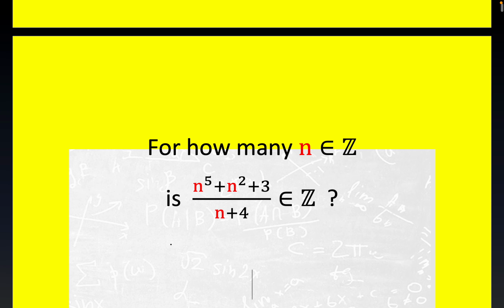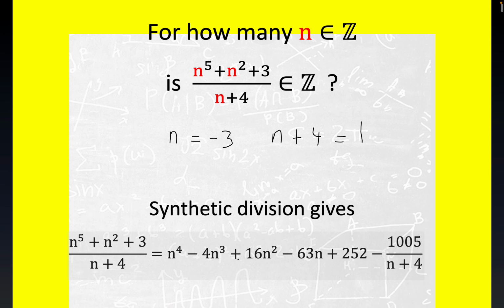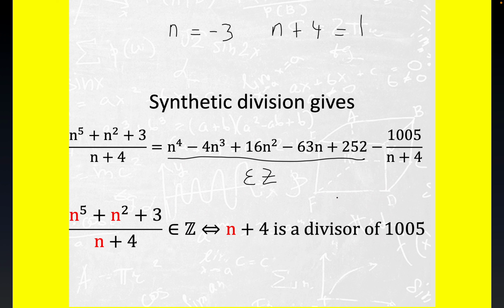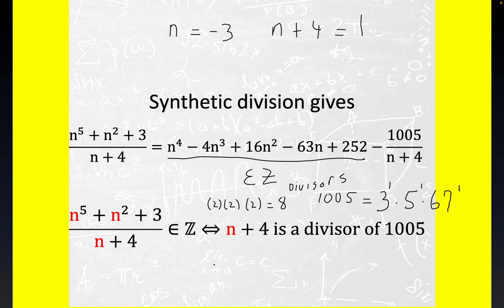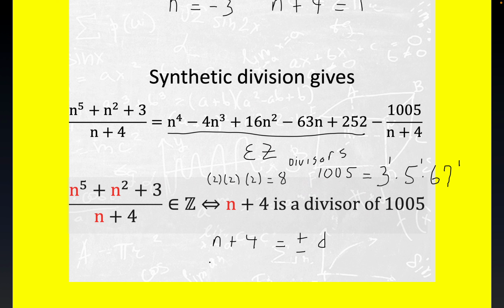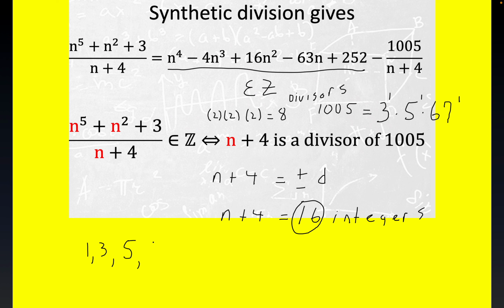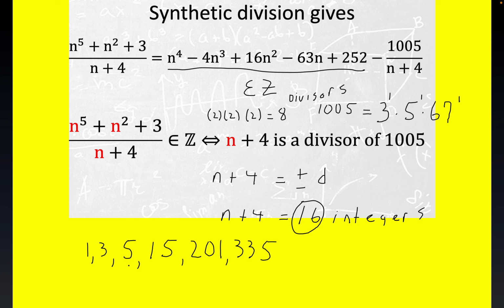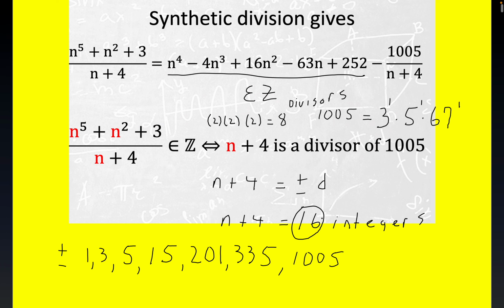For how many n ∈ Z is (n^5+n^2+3)/(n+4) ∈ Z ? Comparable to SMO Junior Section problem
Writing the integer expression in the form quotient + Remainder/Divisor helps one to see that the number of divisors of the Remainder is the answer to this marginally challenging combinatorics question. Synthetic division of a numerator with missing powers of n keeps the numbers small in the summing process. Retired banking professional  and math teacher Manjunath Subramanya Iyer keenly points out that synthetic is superior to long division when the divisor is linear. Some, derisively call synthetic division a one trick pony, but linearization is so prevalent that horse is quite valuable!
Prime factorization of 1005=3x5x67 gives one an excellent way  to count the the number of divisors by incrementing the exponents and multiplying. Joseph DeGaetani October 2017 explained this in crystal clear fashion.